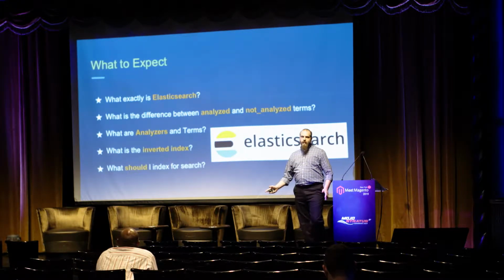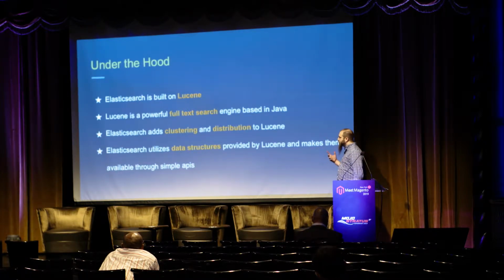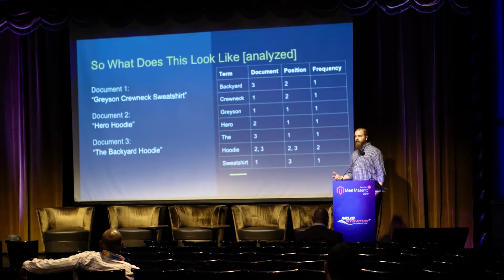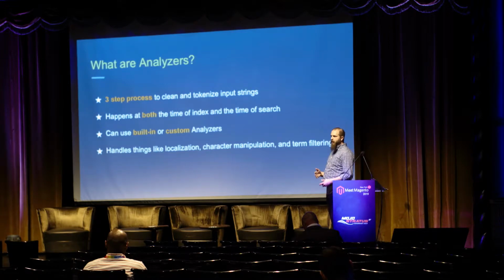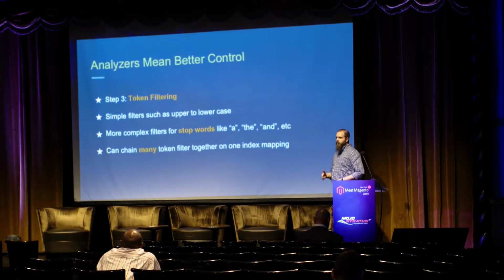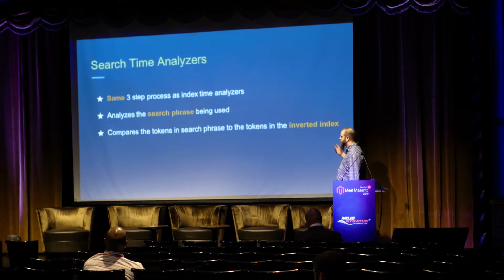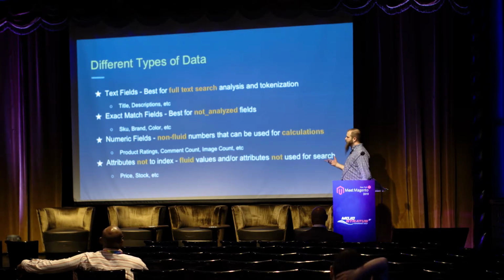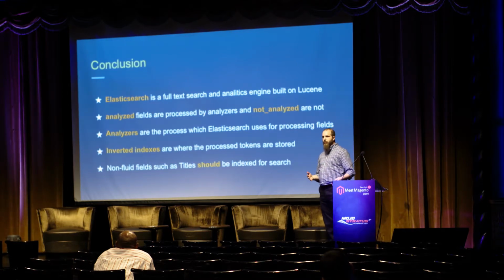Using Elasticsearch to Analyze your Product Catalog | Wesley Guthrie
What are Analyzers in Elasticsearch and how are they breaking your fields down into terms?

 Should a field be analyzed or not analyzed?

 How does Mapping effect analysis?

What is a reverse index?

Conclusion: How does this all relate to your product data and how it is being searched against?